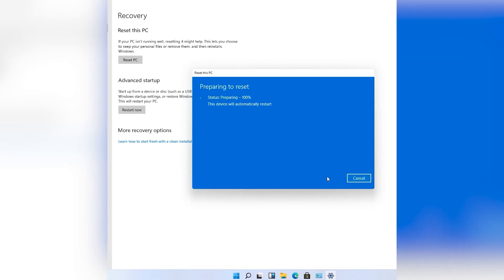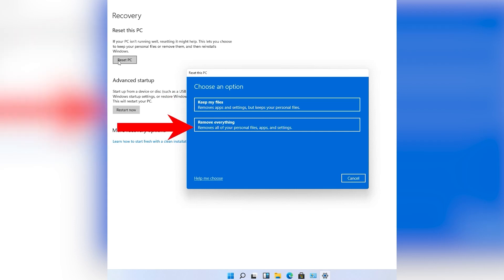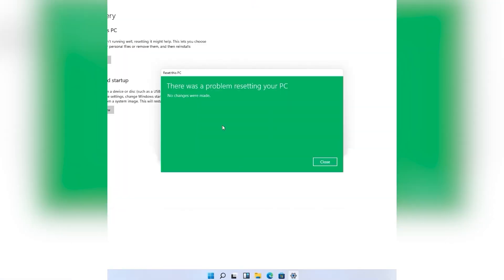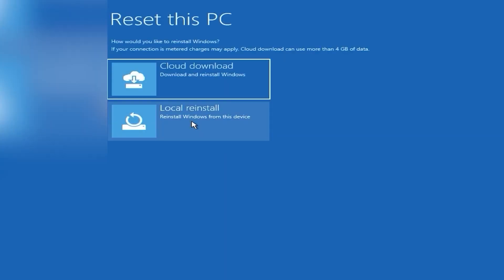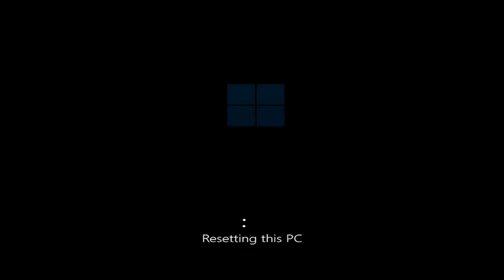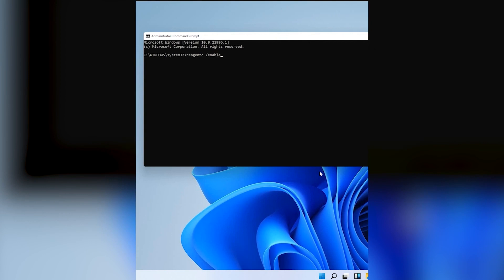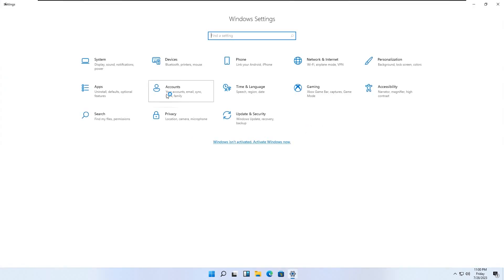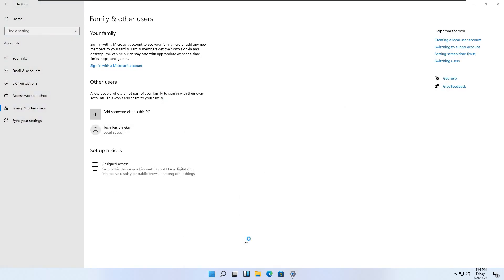Reset Windows Without Any Error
One important step I forgot to mention in the video to fix "There was a problem when resetting your PC. No changes were made." error after attempting to Reset this PC :